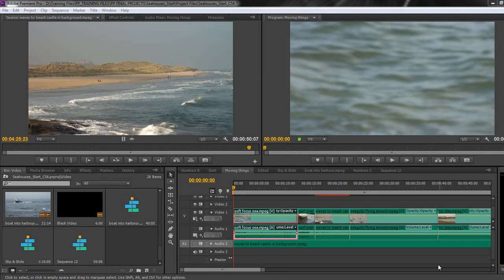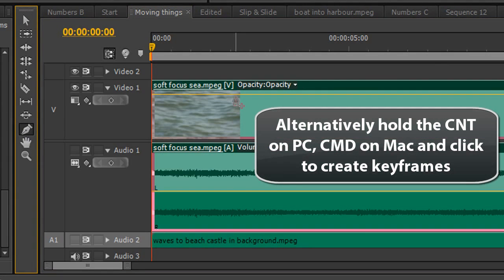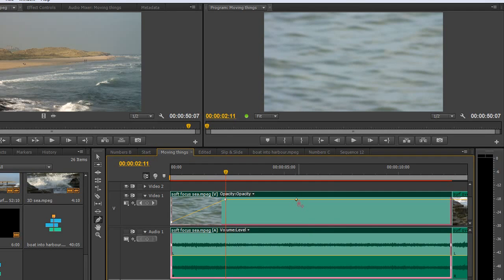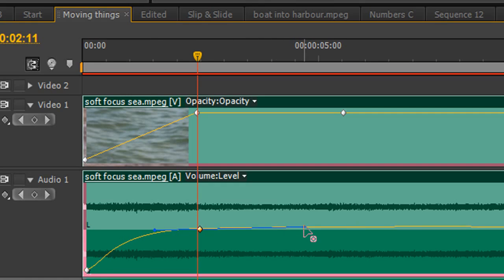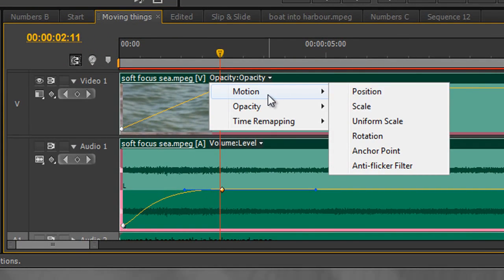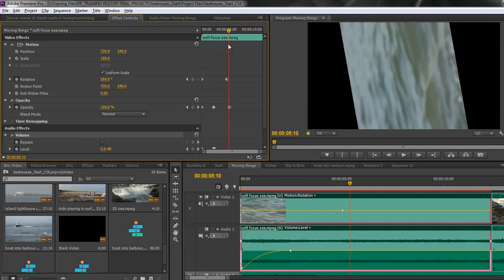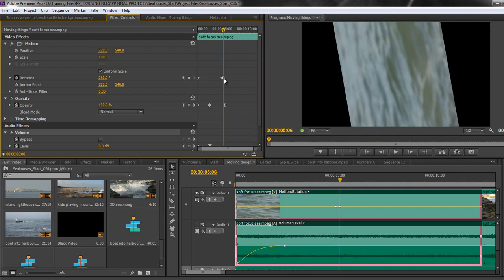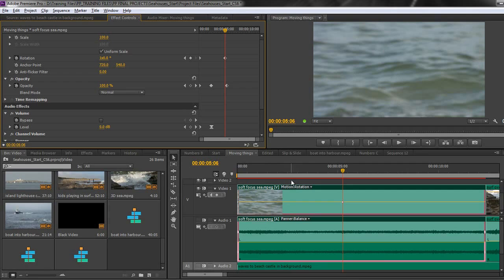Premiere Pro CS6 Techniques: 46 The Pen Tool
In this tutorial, Andrew Devis shows how to animate in the timeline with the pen tool. Andrew shows how to select different fixed effects in the timeline and shows how they can be animated as well as discussing the potential problems of using this method.